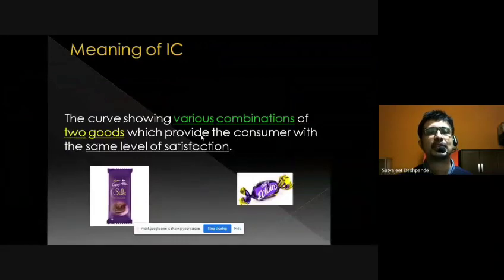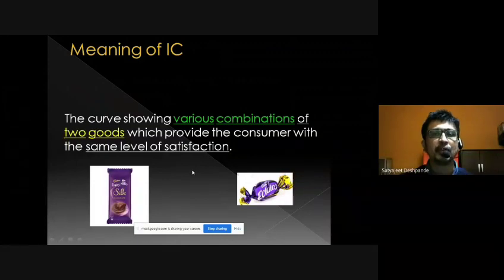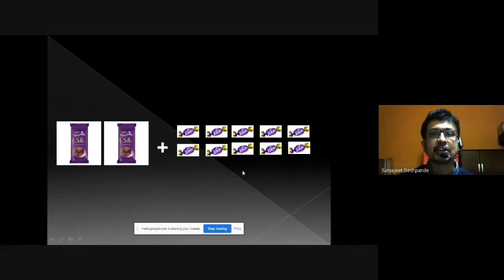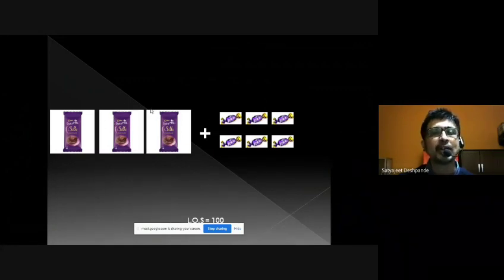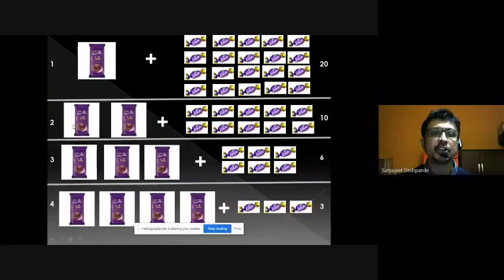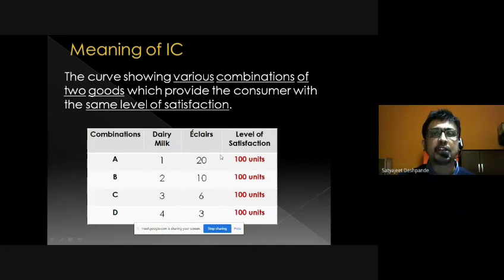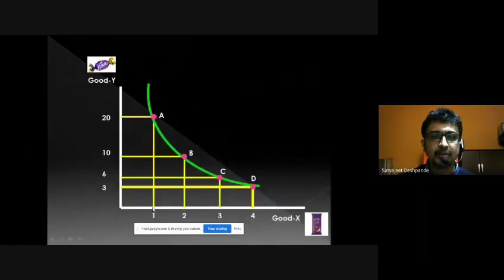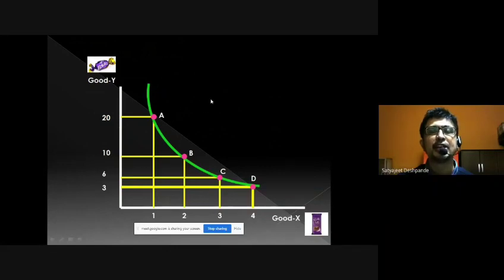Dr Satyajeet Deshpande: B.Com. Sem 1: Economics: Indifference Curve